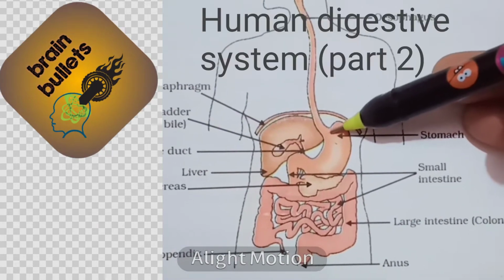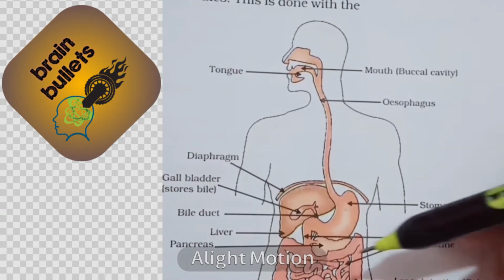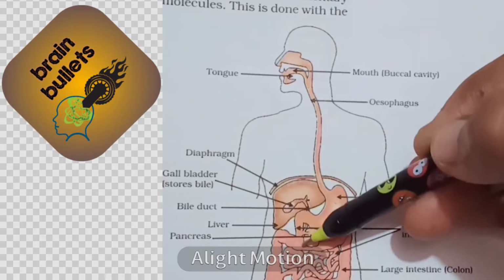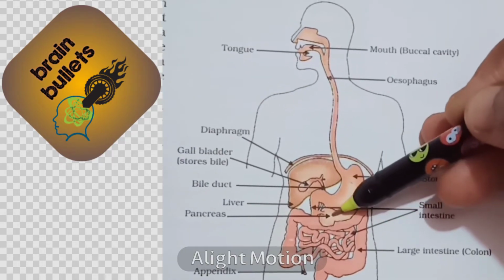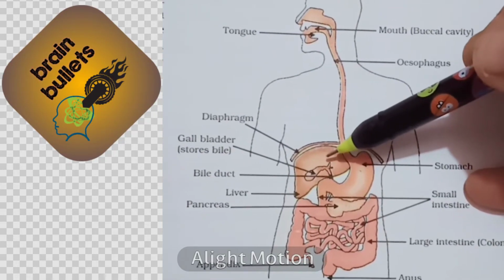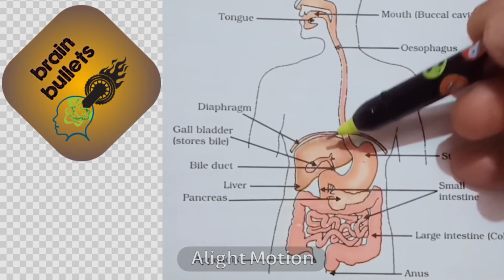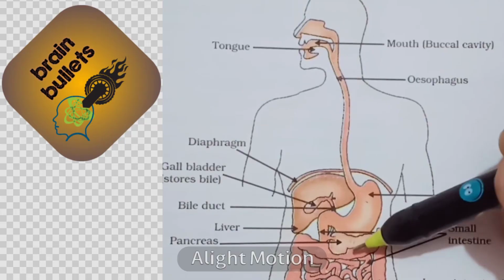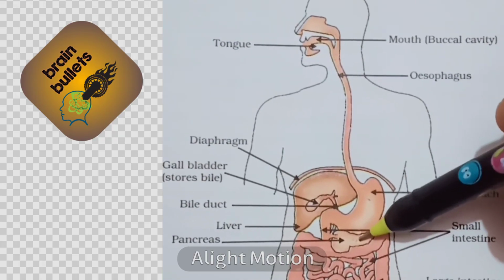HUMAN DIGESTIVE SYSTEM OR HUMAN ALIMENTARY CANAL (PART 2)/ CBSE/ CLASS 10/ CHAPTER 6/ LIFE PROCESSES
This video explains the Human digestive system or Human alimentary canal.

It explains the second half of the portion i.e

stomach or gastric gland, their secretions and their functions such as hydrochloric acid (HCl), pepsin and mucus.

Accessory digestive organs such as
Liver and it's secretion called bile with bile salts - function is emulsification

Pancreas and it's secretions like lipase, amylase and trypsin... And their functions..

Viewers kindly watch the remaining parts for better understanding..